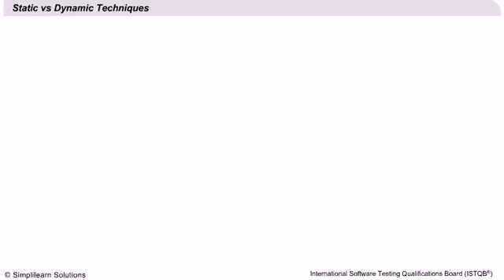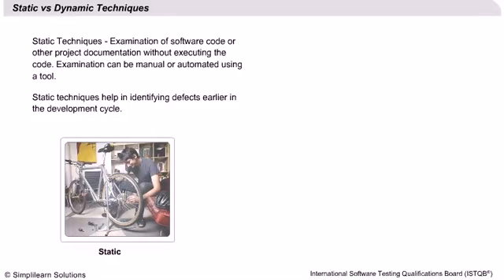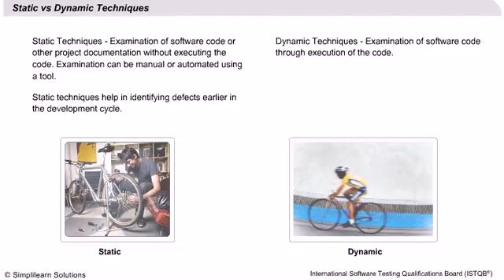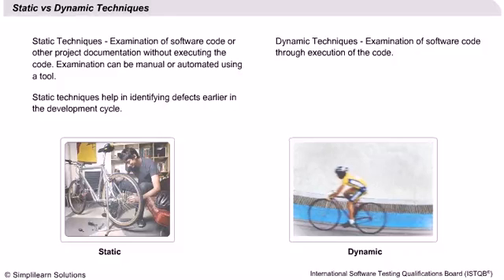Static And Dynamic Techniques | Static Analysis | CTFL Online Certification Course | Simplilearn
️️🔥Full Stack Development Program with Generative AI, delivered by Simplilearn in collaboration with Purdue University

This video talks about:
Agenda -
1.Static Techniques Vs Dynamic techniques
2.Review Process -
  1.Activities of Formal Review
  2.Roles and responsibility
  3.Types of review
  4.Success factors for Reviews
3.Static Analysis by tools

✅Key features
8X higher interaction in live online classes conducted by industry experts
   - 40+ In-Demand Skills and 15+ Tools

✅Tools Covered
- APACHE ANT
- MAVEN
- Ansible
- CHEF
- Puppet
- SATLTSTACK
- Apache Camel
- Jenkins
- Nagios, etc.